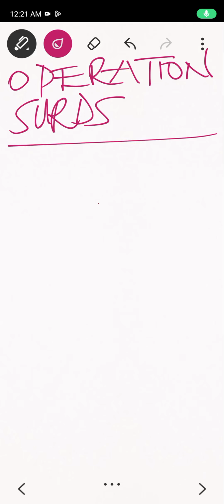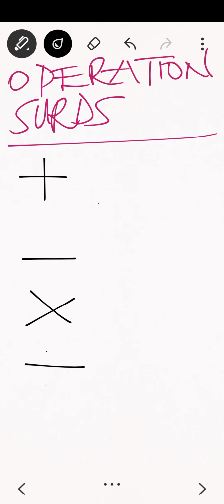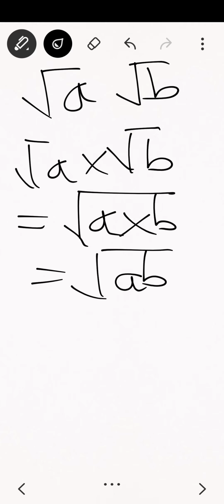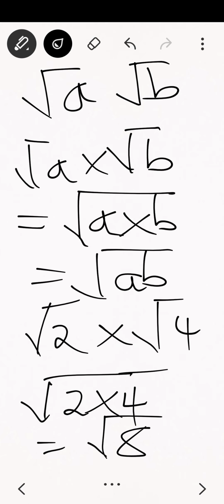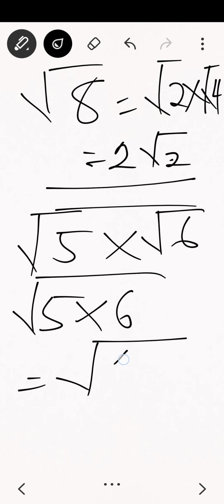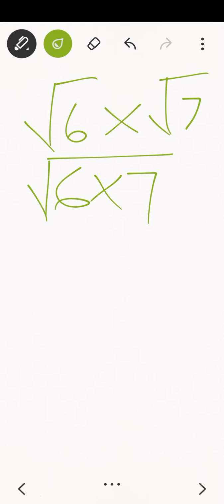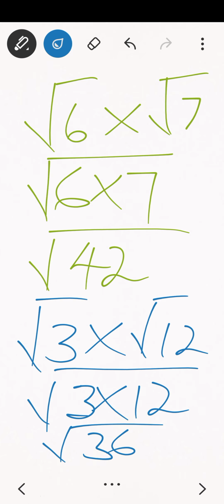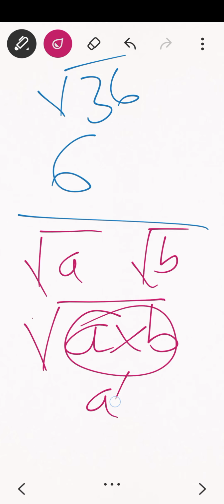OPERATION ON SURDS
Simple introduction to Surds